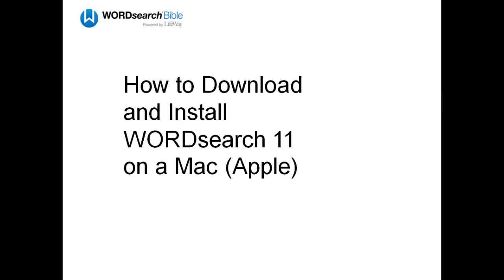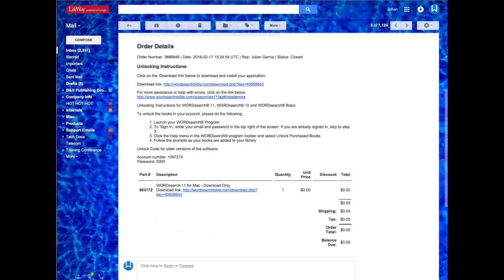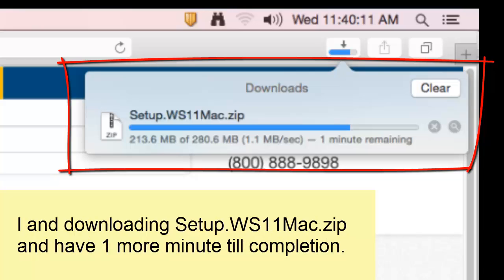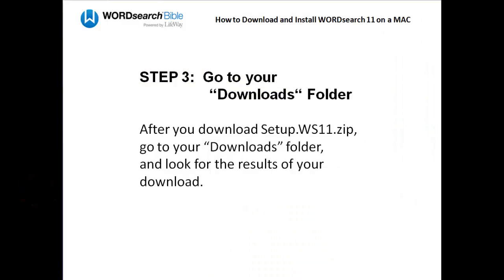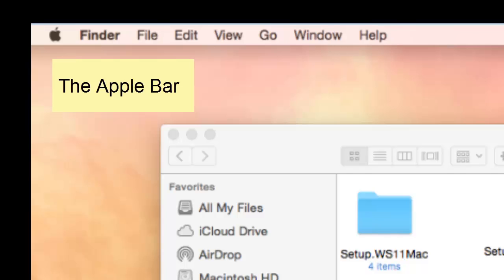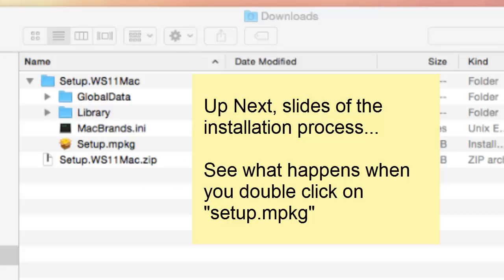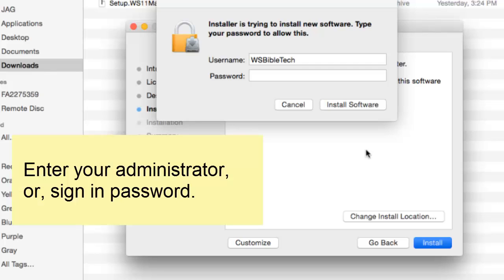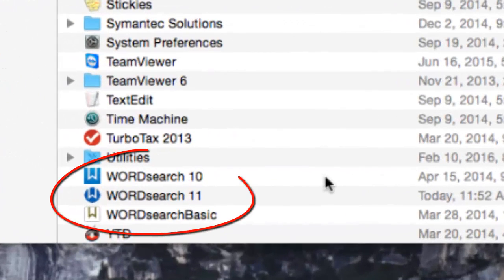How to Download and Install WS11 on a Mac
Shows you the steps to download and install the WORDsearch 11 program on a Mac computer.